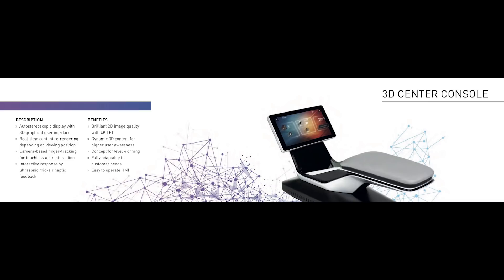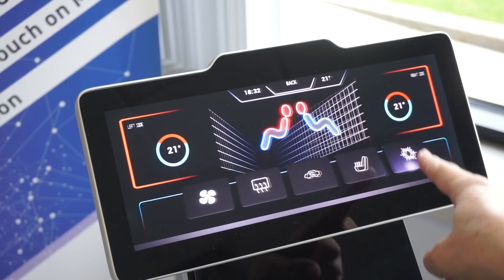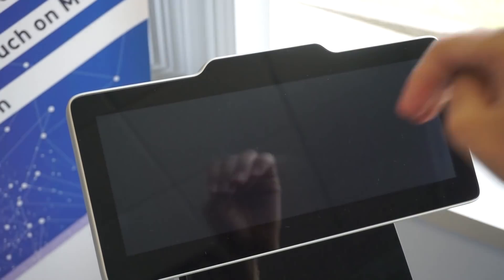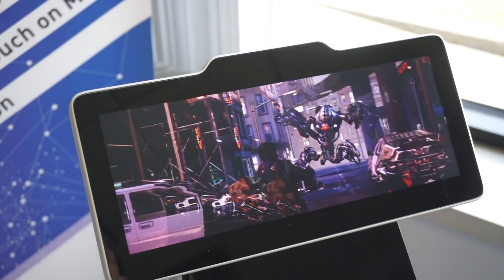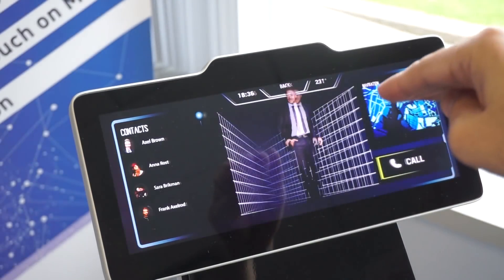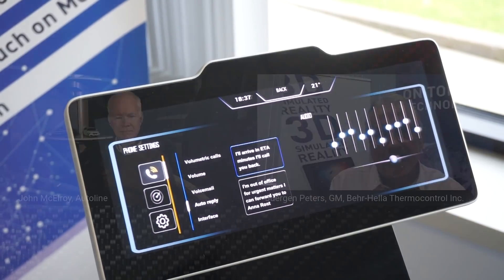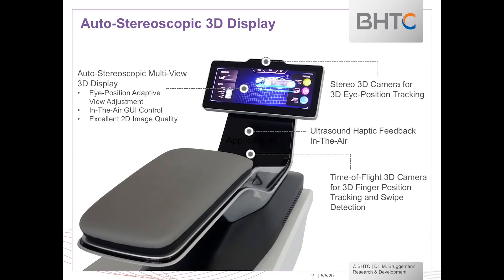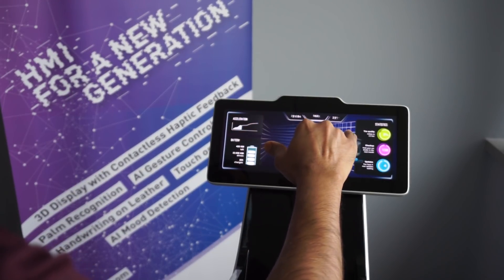No, You’re Not Cross-Eyed. That is a 3D Dashboard Display - Autoline Exclusives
BHTC is a small German company that amongst other things, makes HMI displays. Its latest technology, which is still a couple of years away from production, provides a 3D display. You don’t need 3D glasses or any special screens. It just makes the display look like it's floating in space.